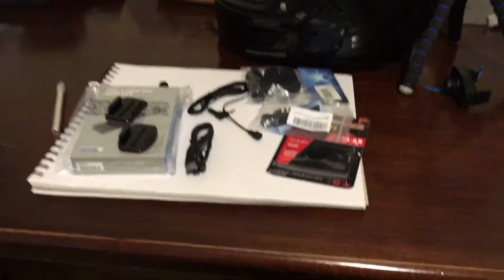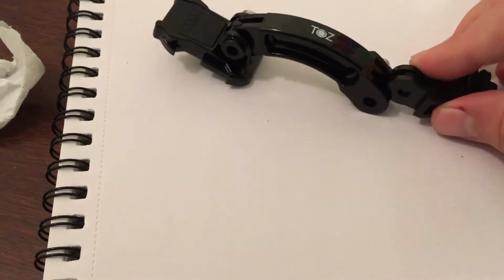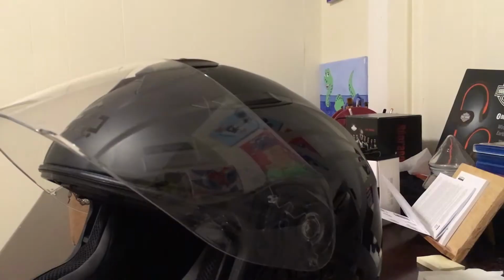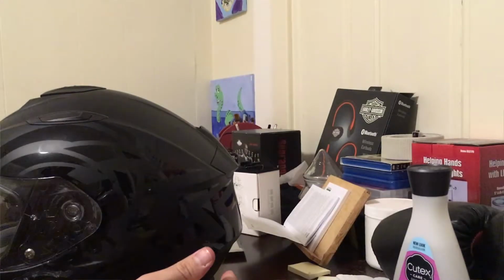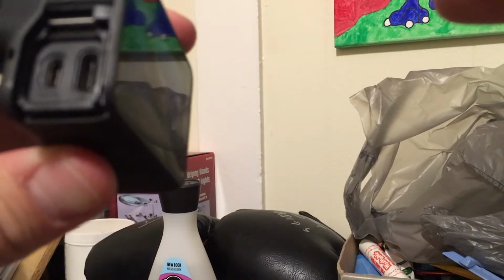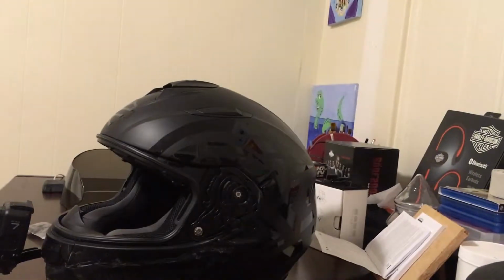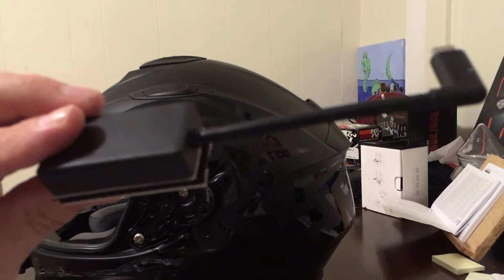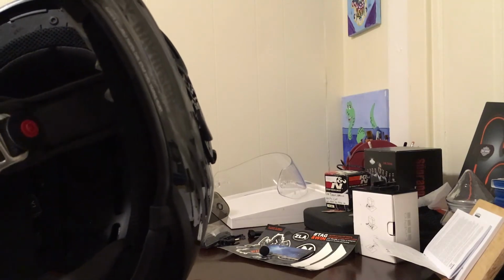Motovlogging Helmet setup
In this Video Motorcycle Zeal Will show you how to create a Motovlogging Motorcycle Helmet. I hope this helps you get on your way to sharing an adventure!

GoPro Hero 7 Black
GoPro Dual Battery Charger
128GB Micro SD Card

Rotary Extension Arm Mount
90 Degree Elbow Mount
Flush Black Bolts
T Handle Hex Key Set

GoPro Mic Adapter
Giant Squid Microphone
Microphone windscreen 5 pack
Industrial Fasteners

Scorpion Helmet
Scorpion Silver Faceshield

Motorcycle Zeal
Saco, ME, 04072